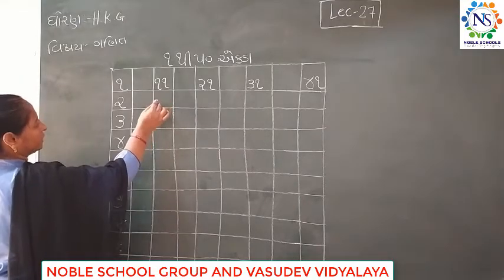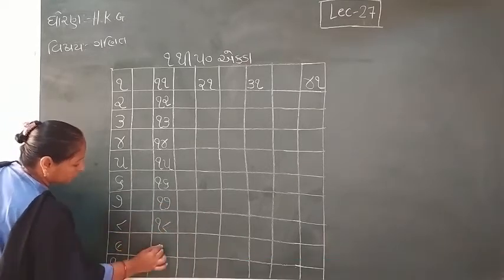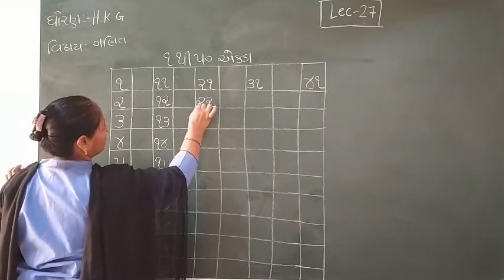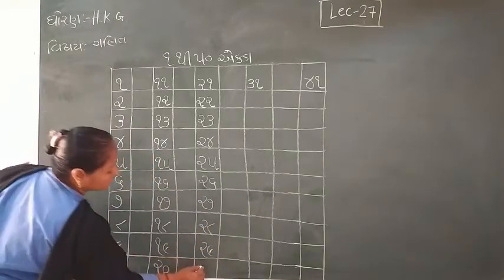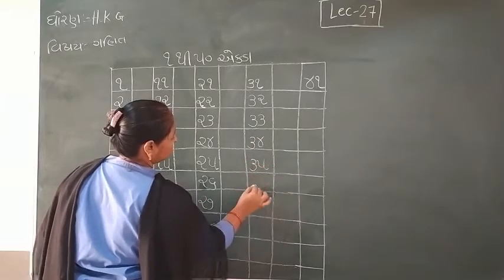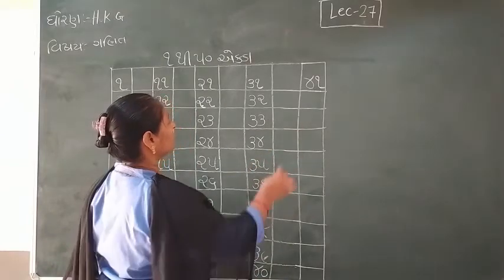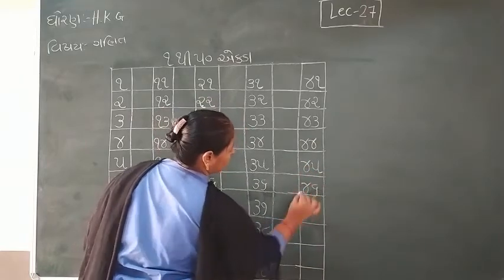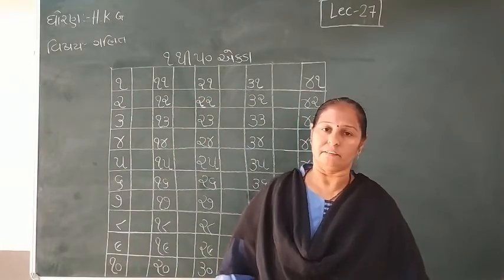Standard - HKG Ganit Lecture - 27